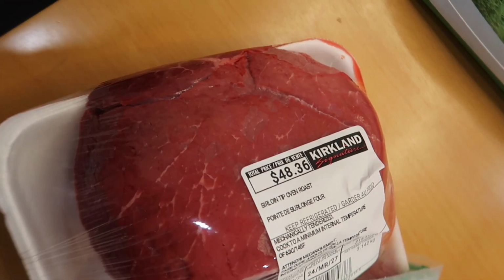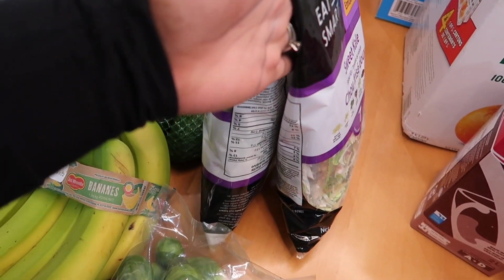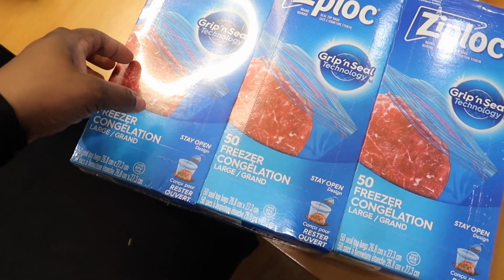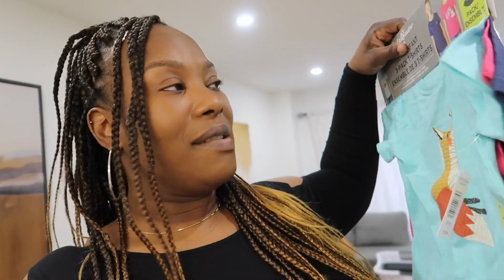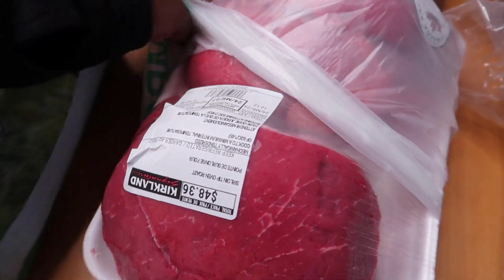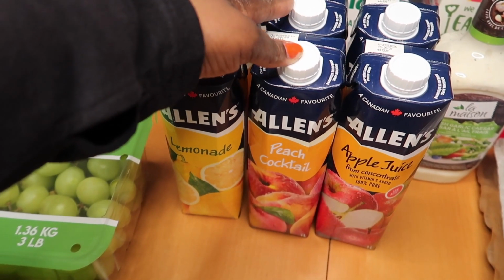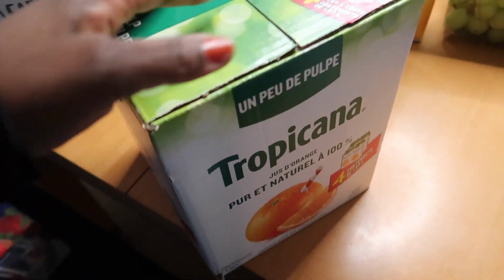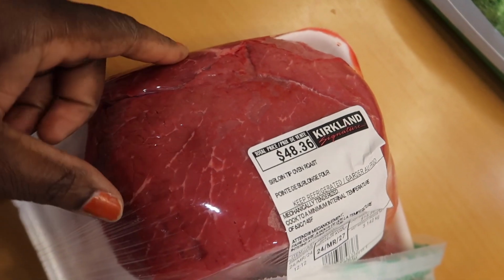Large Family Grocery Haul | Family Of 7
Hey fam! Welcome to another Large Family Grocery Haul for our Family Of 7. Check out what We’ve been eating and find iut if we’ve been sticking to the budget.

Don’t skip the vlog! 👉🏾 You’ll miss all the funny bits!

CHECK OUT A FEW OF OUR PREVIOUS VLOGS